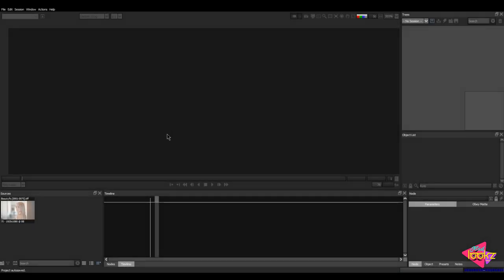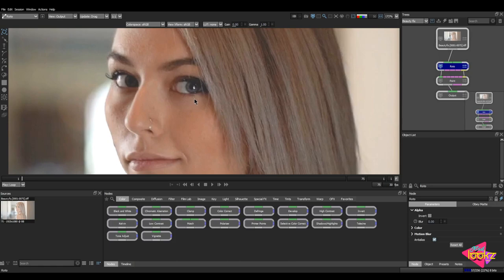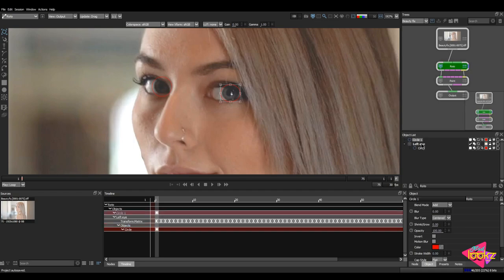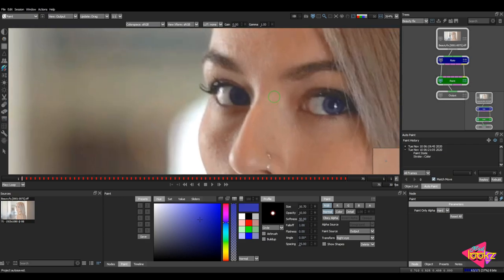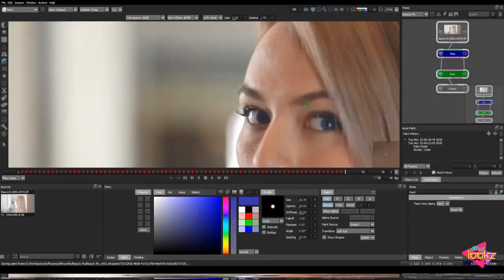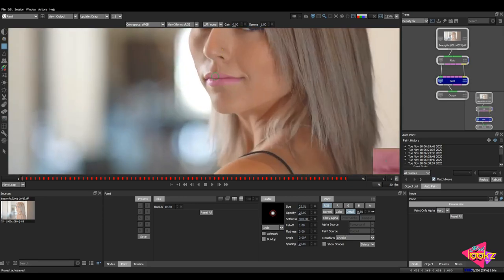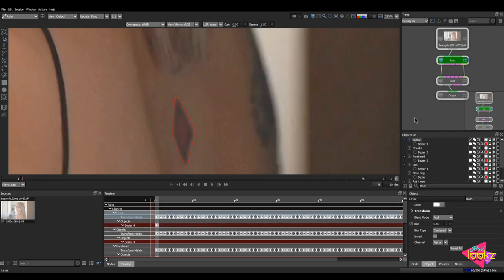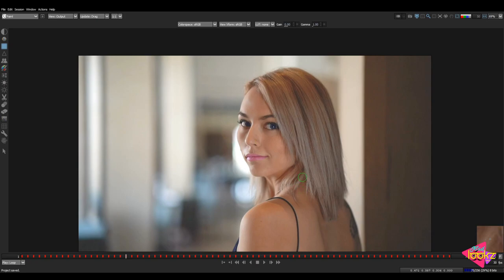Silhouette2020 | Easy tutorial for Beauty fix in Silhouette2020 using Roto/Paint tools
In this tutorial, we are going to learn to do beauty fixes in Silhouette 2020 by using Roto/Paint tools and tricks.

If you like the stuff at madlookz VFX and would like to see more and better videos on a regular basis, you can become a Patron for Madlookz VFX on Patreon. The more you contribute, the more rewards you unlock and it's completely transparent.